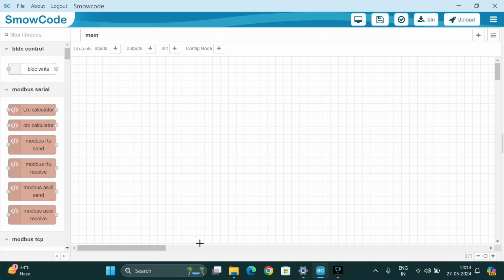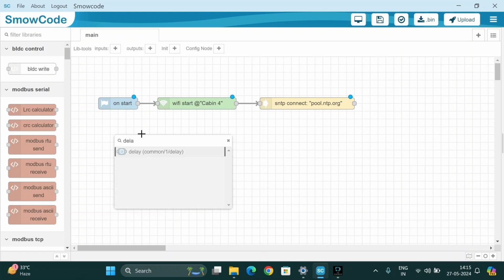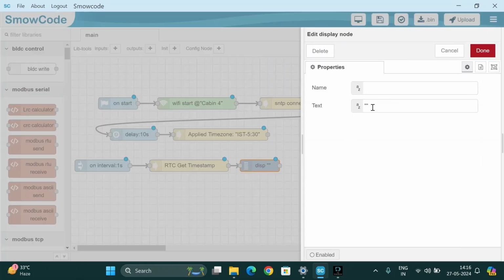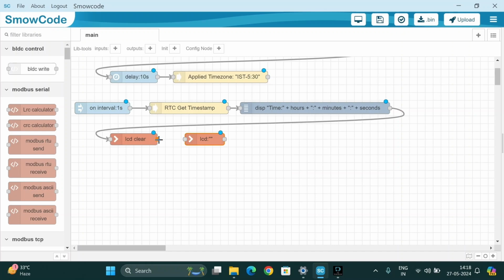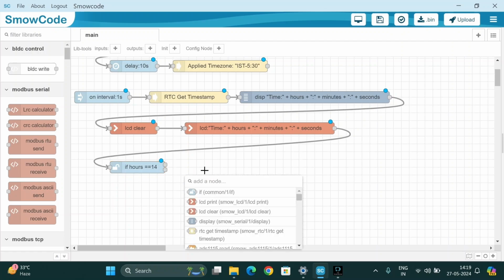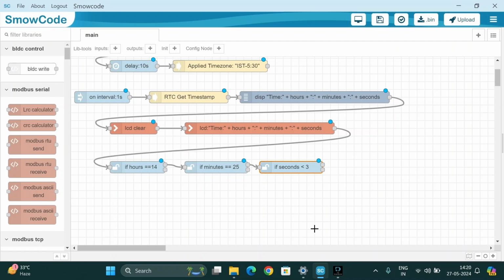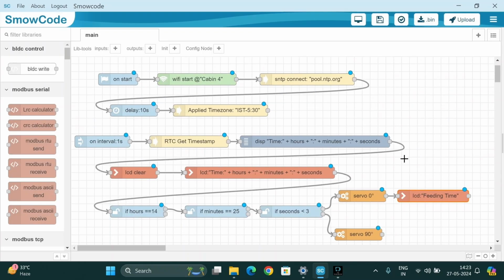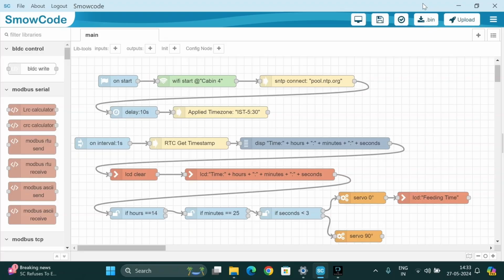Pet Feeder Dispenser | Project Tutorial on ESP32 | Smowcode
Welcome to Smowcode! In this tutorial, we’ll guide you through the process of creating an automated pet feeder dispenser using the ESP32 microcontroller. Whether you're a beginner or an experienced maker, this step-by-step project is perfect for ensuring your pet is always fed on time.

🔧 What You’ll Learn:

How to set up and program the ESP32 microcontroller.
Building a custom pet feeder dispenser.
Integrating sensors and motors to dispense food.

📋 Materials Needed:

ESP32 microcontroller
Servo motor
Food container
Sensors (weight/IR)
Power supply
Connecting wires